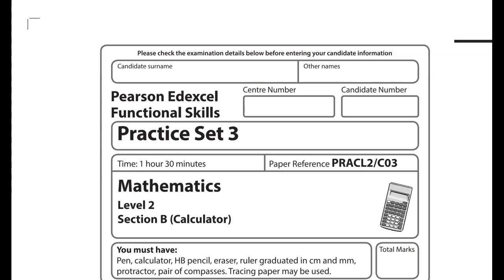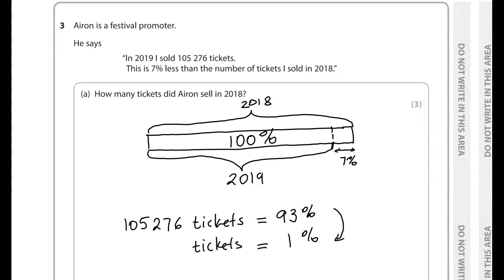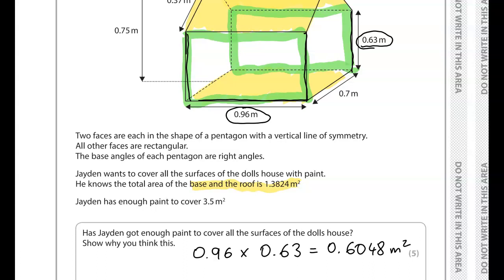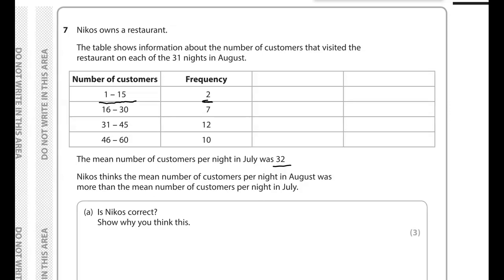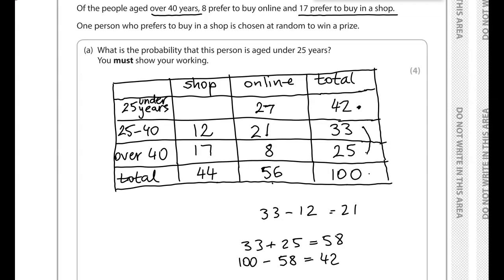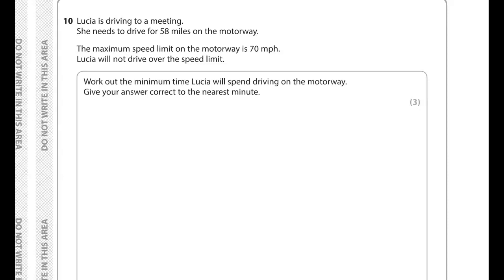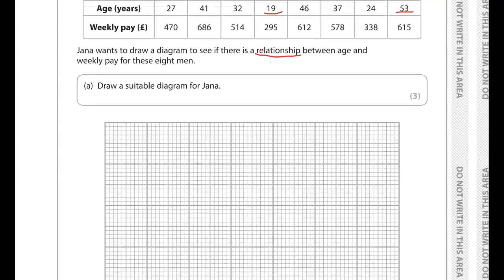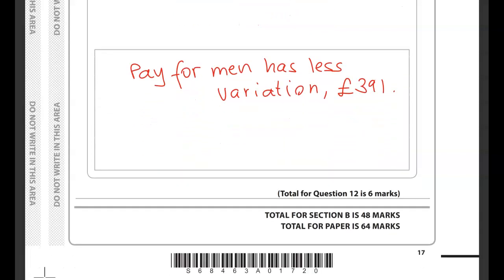Level 2 Functional Skills Maths Practice Paper 3 Part B (Calculator) Edexcel